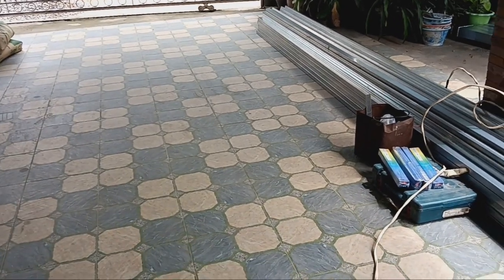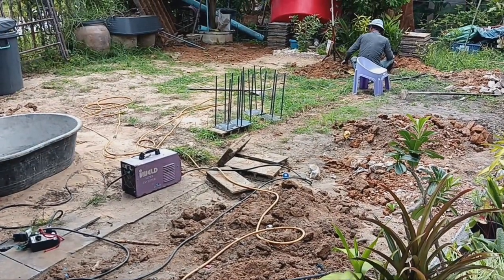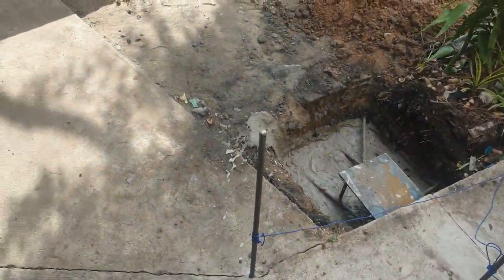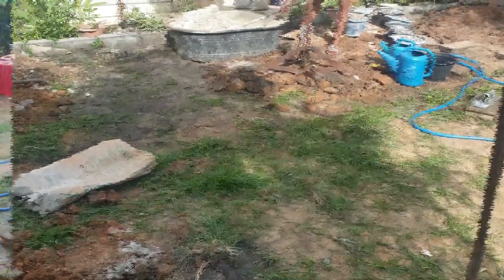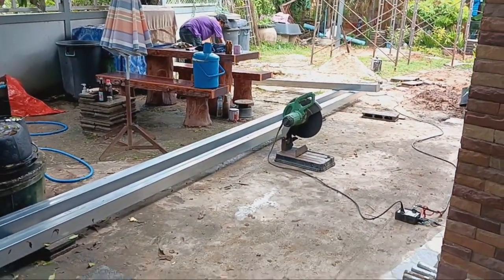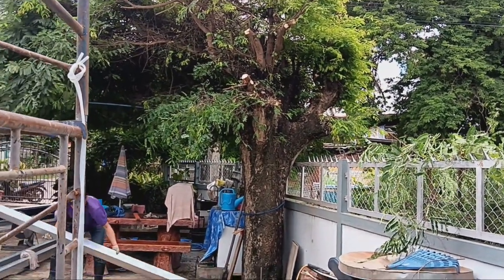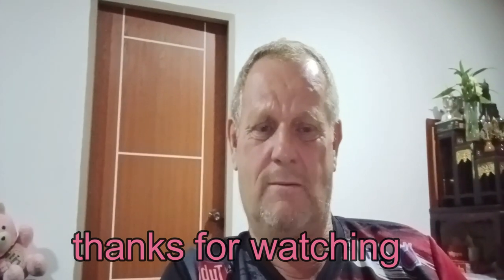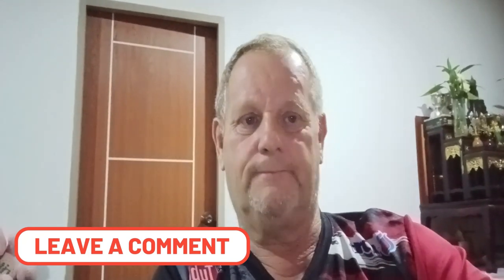carport build in village thailand vlog 1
thai traveller
so lets get into this one, because the build lasts about 8 days i am going to do the build  over several vlogs otherwise it will be too long and boring and i know that if the vlogs are too long most people just switch off so they can concentrate on coronation street or something.
so in this i will do day 1 and 2 the delivery of all the products we need and we will take it from there
at the end of the final vlog i will give out the total price of the build with costs of the labour and materials
so sit back and we will proceed with the build
so this is just a carport extension we had some land at the side of the house which wasn,t really used so decided to move the cars from the front of the house to the side , so then we can do more recreational things at the front of the house
well you,ll get the picture as the build goes on
and by the way we didn,t need no planning permission either
 so this is village life for me in thailand and we have also got to remember its still rainy season here so we can get disrupted at any time
other links to vlogs
Filename
buying a car in thailand.mp4
Filename
adv adventure getting lost in thailand.mp4
Filename
living in thailand.mp4
Filename
thai village party in the woods.mp4
Filename
khon kaen advetures thailand UBOLRATANI DAM